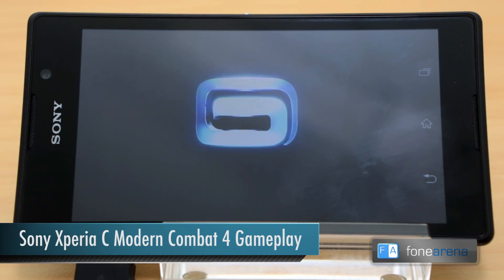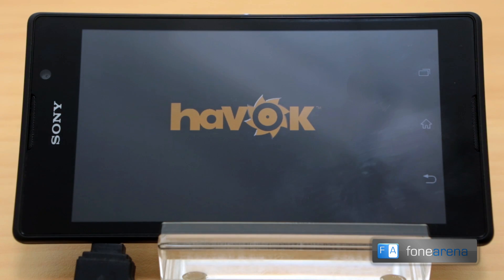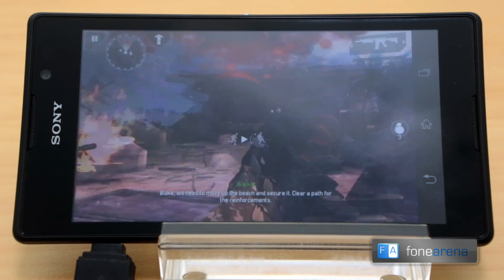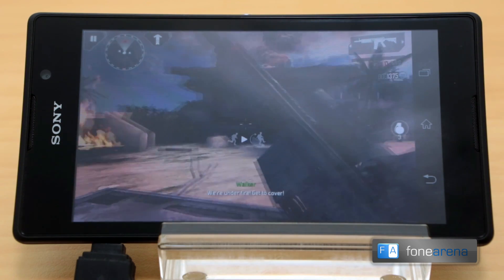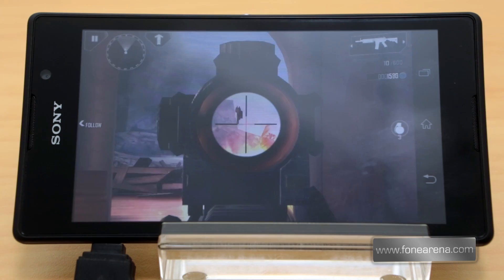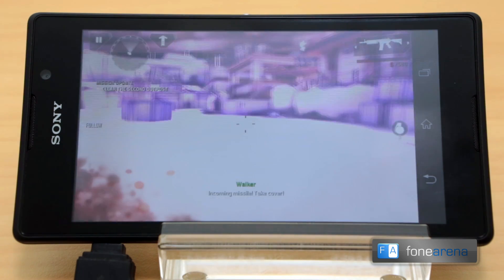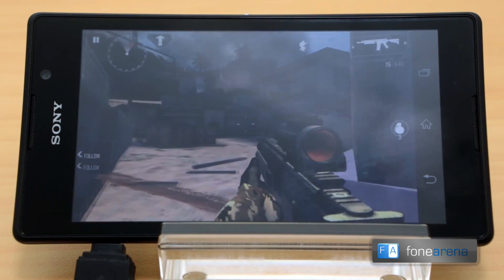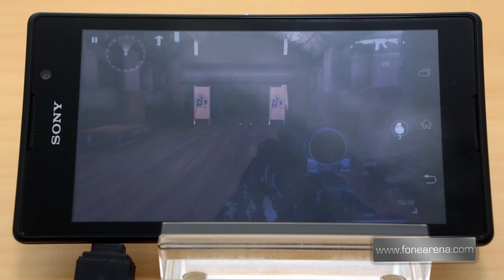Sony Xperia C Modern Combat 4 Gameplay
Sony Xperia C Modern Combat 4 Gameplay by FoneArena.

tries out Modern Combat 4 on Sony Xperia C. Sony Xperia C is powered by Mediatek MT6589 and PowerVR SGX544 GPU.